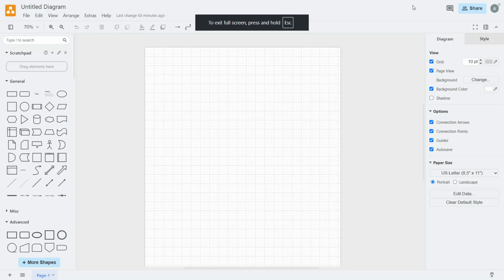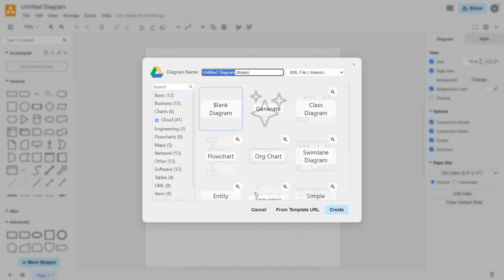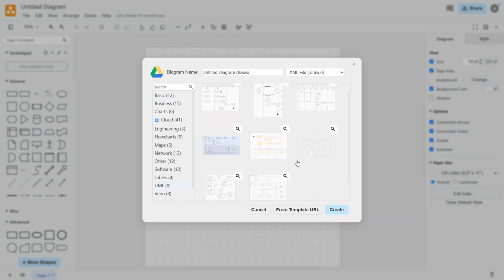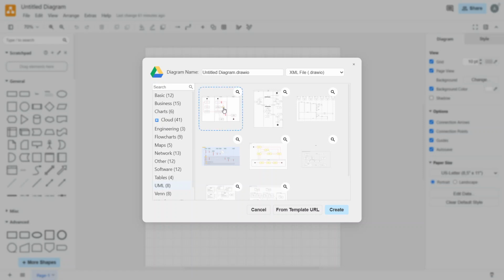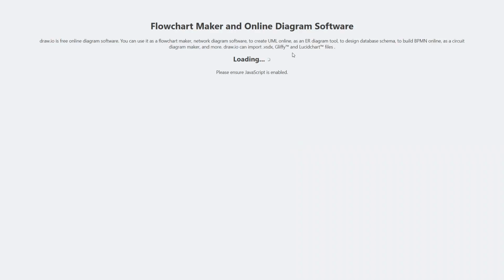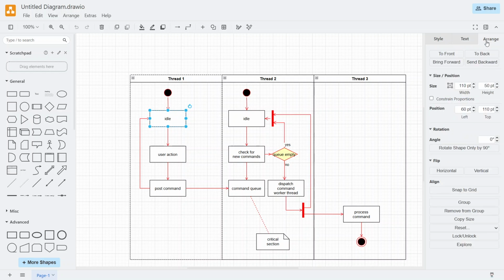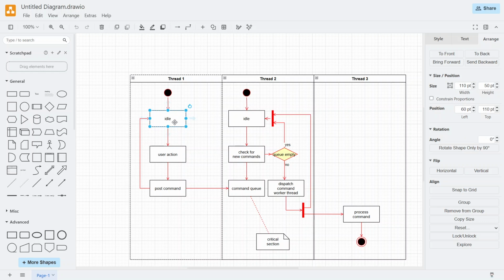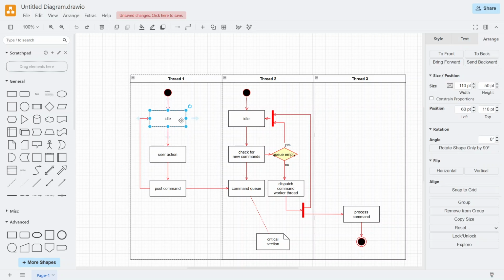How to Use Draw.io for UML Diagrams (2026) | Step-by-Step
Learn how to use Draw.io for UML diagrams with this complete walkthrough. We cover everything from setting up your workspace to building class diagrams, sequence diagrams, and use case diagrams using Draw.io's built-in UML shape libraries. This method works with the free browser version and the desktop app, so no paid tools are required. Whether you're documenting software architecture or mapping out system flows, this tutorial uses the most current Draw.io interface so nothing looks outdated. By the end, you'll be able to create clean, professional UML diagrams from scratch.